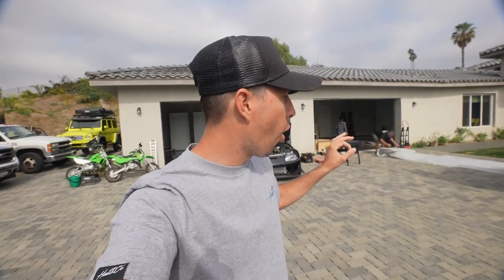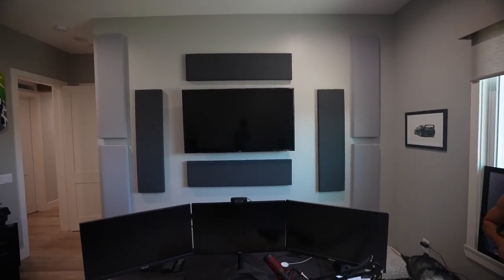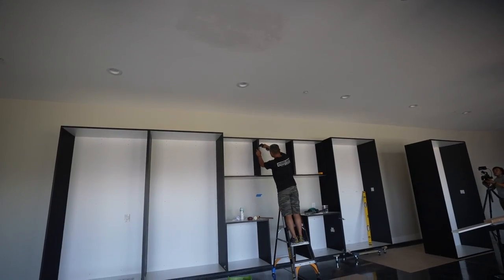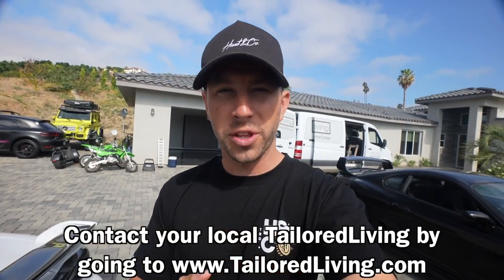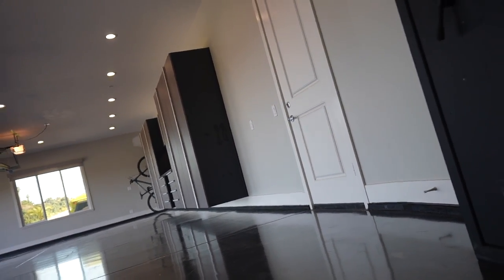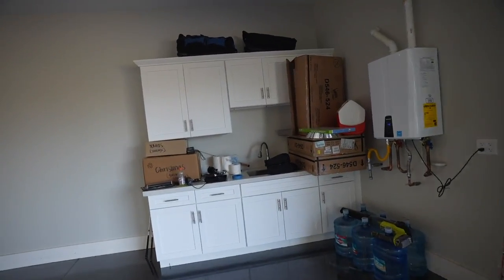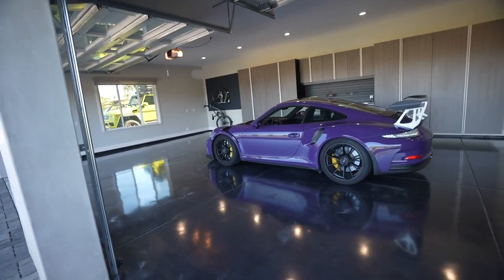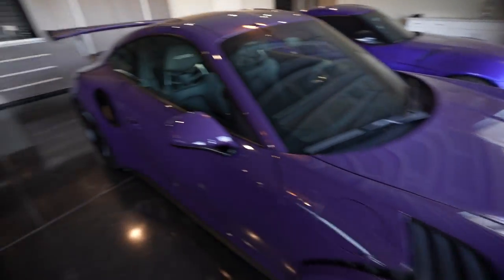Building The Dream Garage: Cabinets, Tools, Lighting Install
Another Childhood Dream becomes reality! I've always wanted a home garage that was ascetically pleasing and functional. Tailored Living North County bought my vision to life! If you are interested in having them help bring your dream to reality visit them here!

SEND ME STUFF HERE:
14781 Pomerado Rd. (poundsign)115
Poway, CA
92064